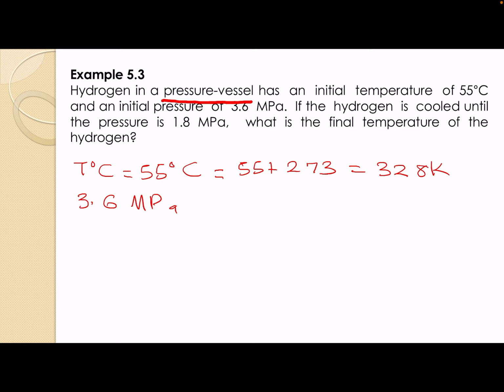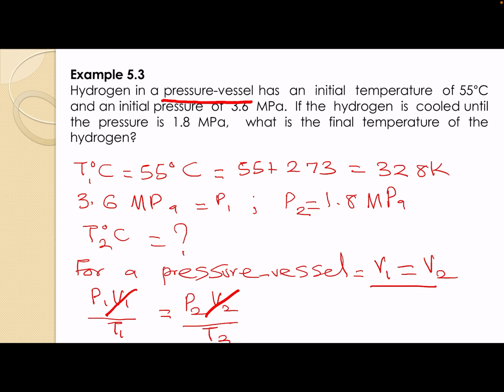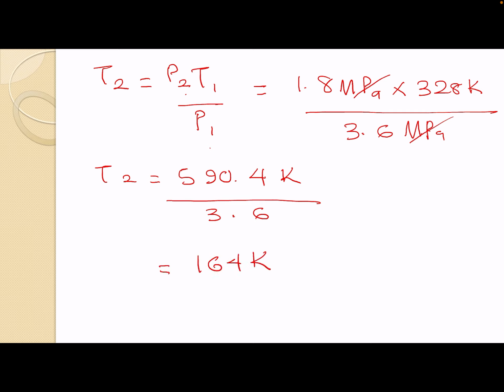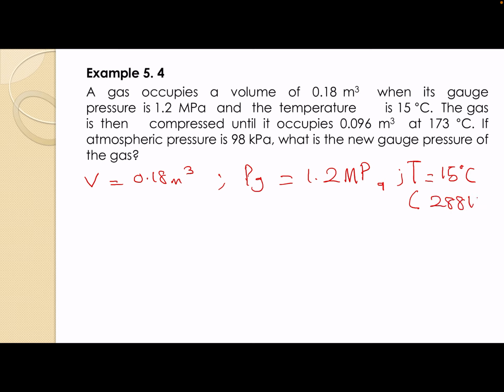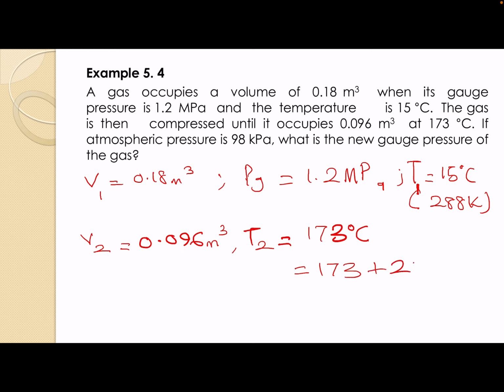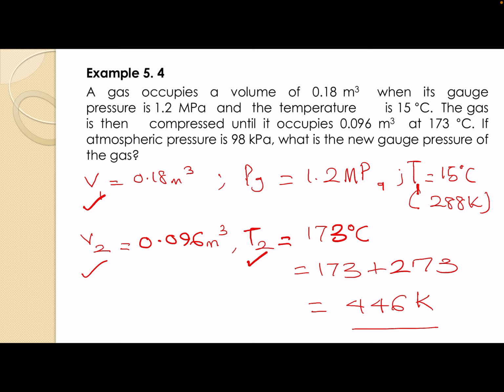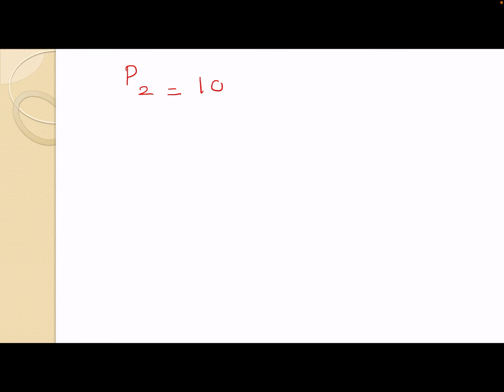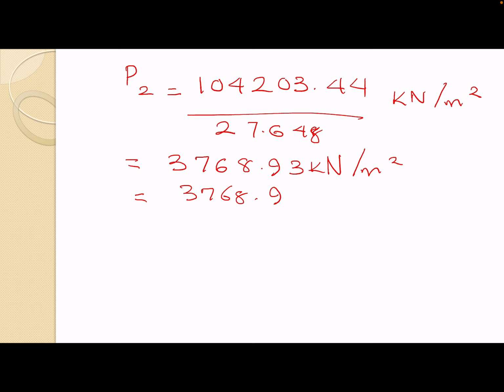Chapter 5b: Properties of solids & fluids (worked examples)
In this lecture we deepen our knowledge on solids and fluids, summarising the P-V-T relationships under different conditions and looking at some examples.